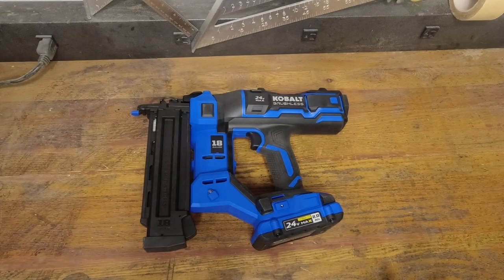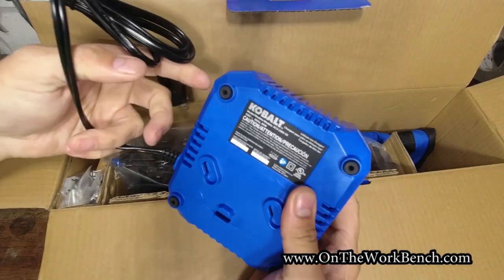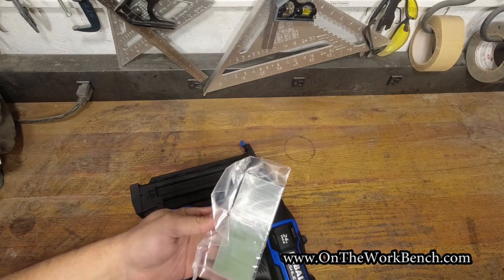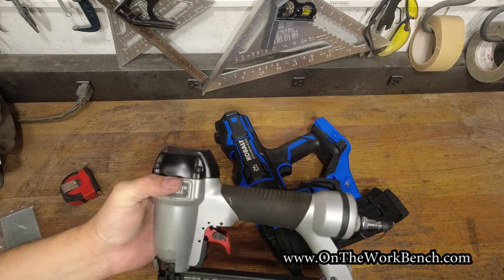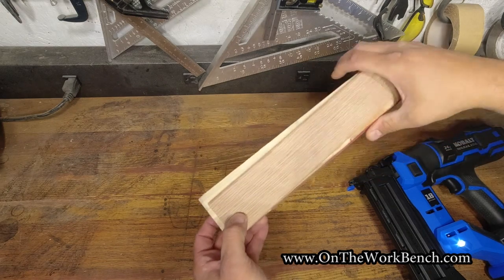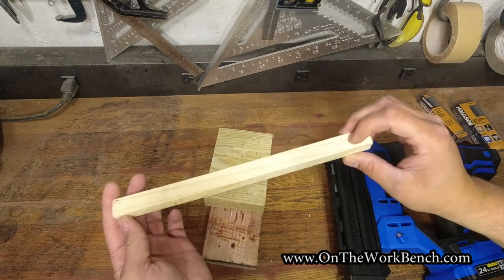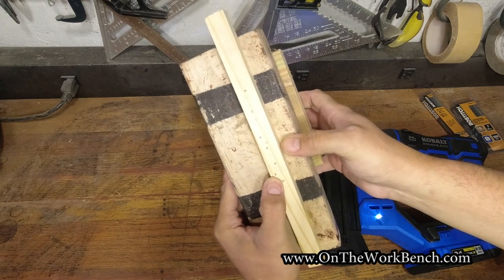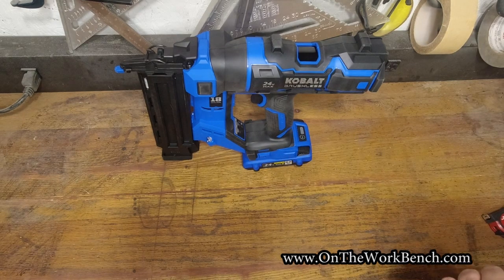🔥🧯Kobalt 24v Brad Nailer 🔨 🔨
A look at the brand new 24-volt brad nailer kit from KobaltTools This is a kit that includes a 2ah battery, charger, tool bog, and starter set of 2" brad nails. The item number for this kit is 4965674

3M Safety Glasses
18G Bostitch Brad Nails: